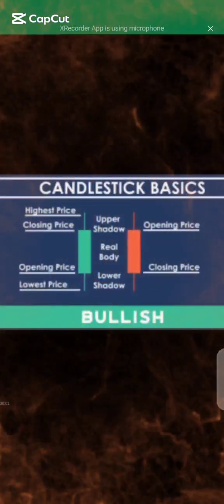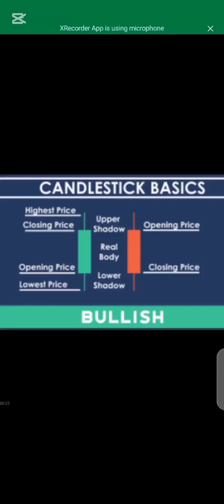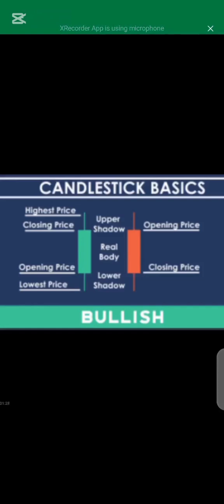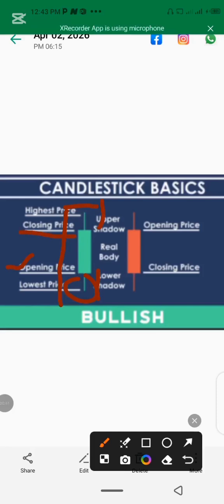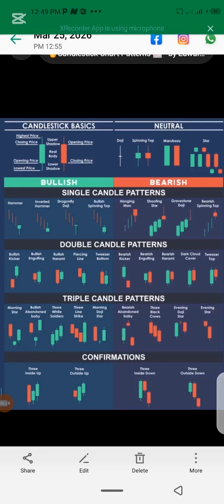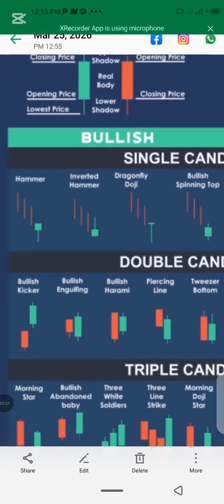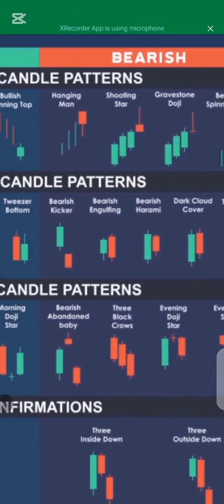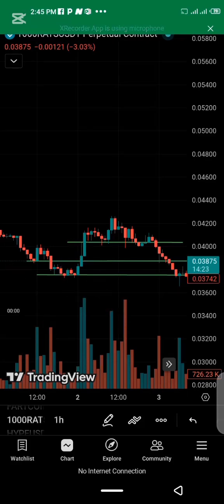Understanding Candle Stick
Use the link below to sign up with my recommended broker FBS 👇👇👇👇👇

With Frankybest fx you are just one step away from realizing that financial objective.

🔥For your specialized training and coaching on forex and crypto Chart me up on this WhatsApp No. ( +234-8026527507)
🔥For Adds, Collaboration and promotions, chart me on this WhatsApp no. ( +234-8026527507)

Please Don't forget to:
🙏Thanks again👍for watching God bless you